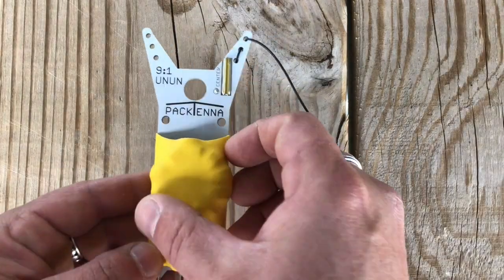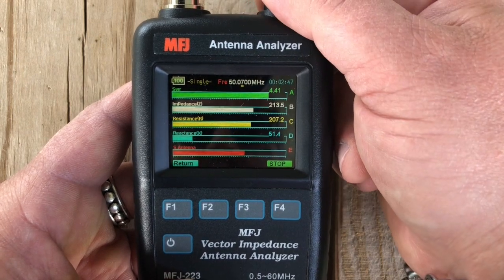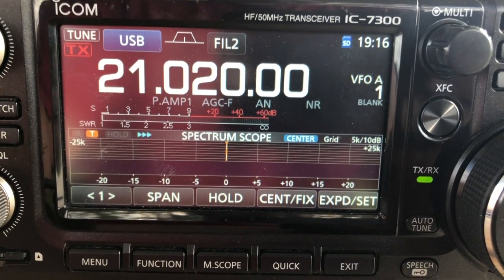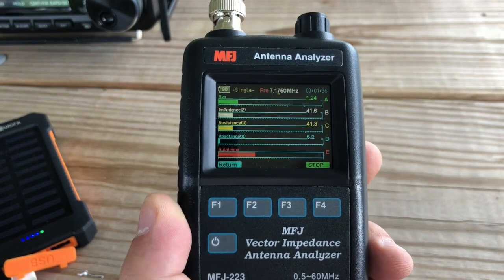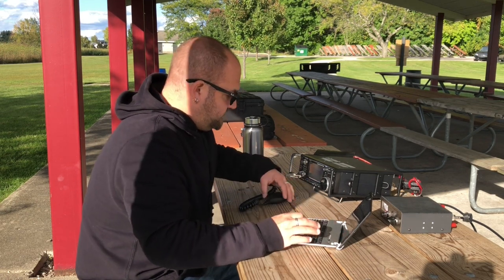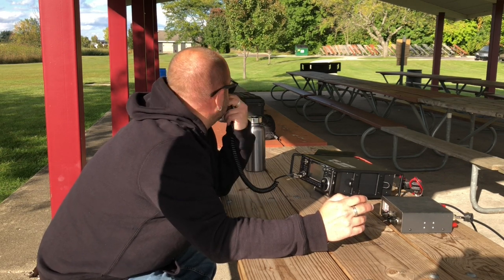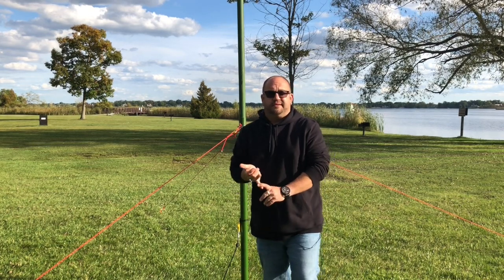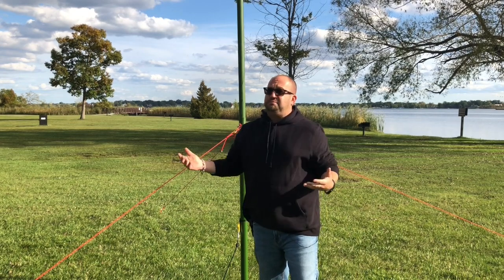The PackTenna Mini 9:1 Random Wire Ham Radio Antenna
Reviewing the PackTenna Mini antenna with a POTA activation.